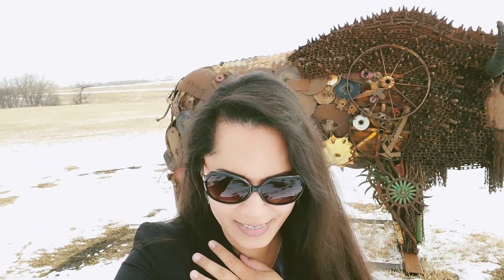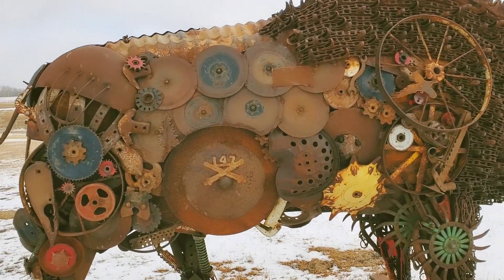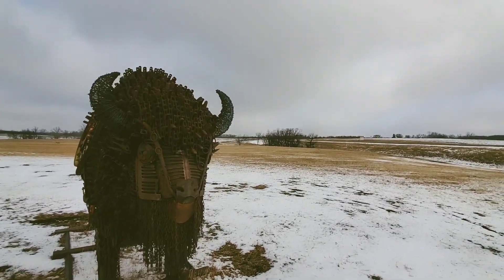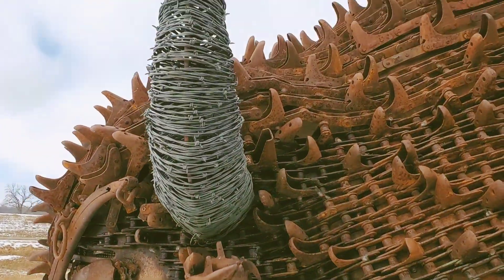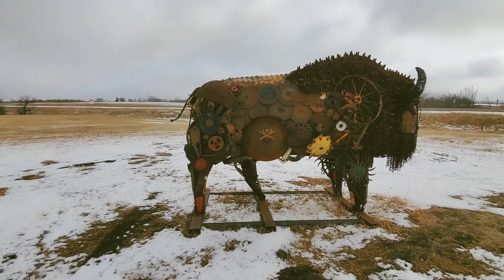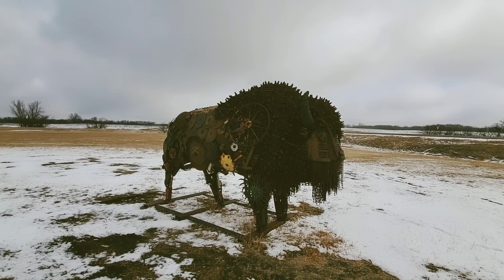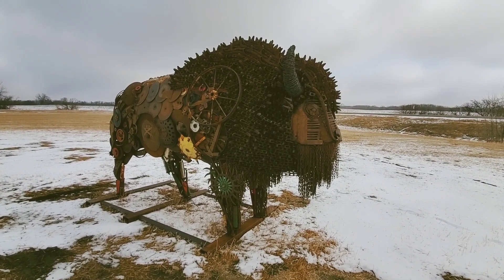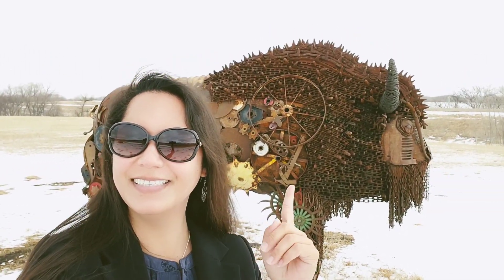Beautiful Buffalo Artwork in Lake Traverse Reservation, South Dakota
Thanks for visiting my channel. Have a blessed day.